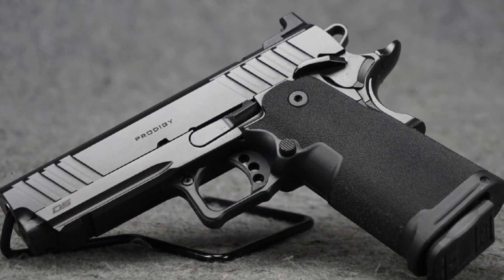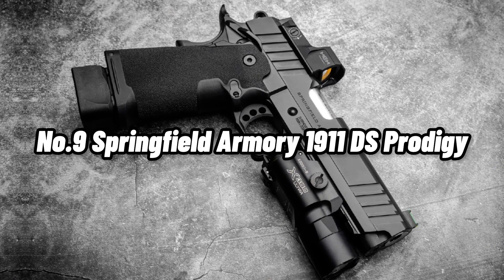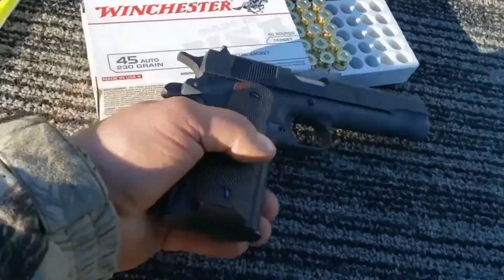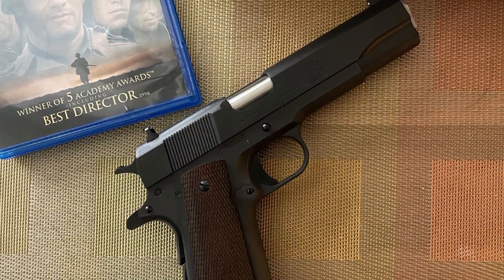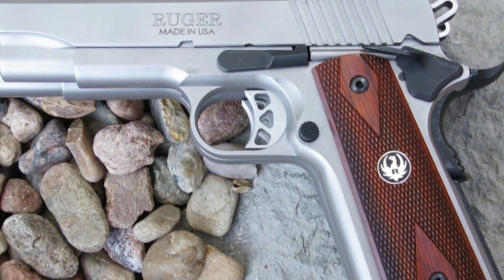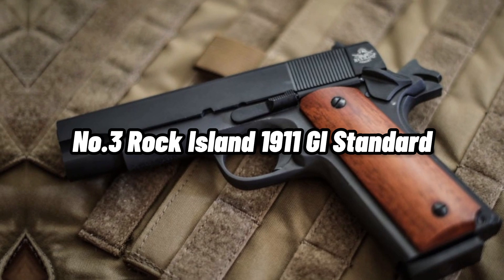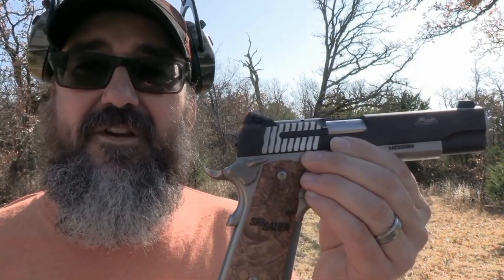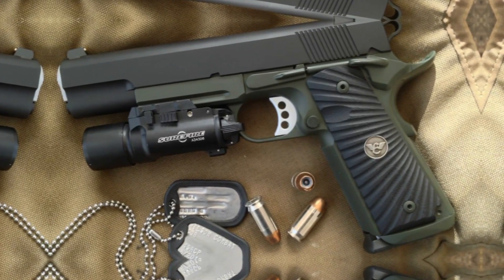Top 10 Best 1911 Pistols - Unveiling the Best Picks of 2024!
A classic handgun that has been cherished by generations of gun owners is the 1911. John Moses Browning is credited with designing it, and it is renowned for its accuracy, low recoil, and great adaptability. The 1911's military application and attractive design have contributed to its enduring popularity. It is frequently used for target shooting, hunting, and self-defense. It is also a well-liked platform for personalization, enabling users to tailor their firearm to their own requirements. The 1911 is an iconic American weapon that has been utilized in multiple conflicts, making it a timeless representation of strength and military prowess. But which 1911 is the best? Now let's get started.

Number 10. Auto Ordnance 1911 Pistol.
Number 9. Springfield Armory 1911 DS Prodigy.
Number 8. Springfield 1911 Emissary.
Number 7. Springfield 1911 Defender.
Number 6. Kimber Warrior.
Number 5. Ruger 1911.
Number 4. Smith & Wesson 1911SC.
Number 3. Rock Island 1911 GI Standard.
Number 2. Sig Sauer STX.
Number 1. Wilson Combat CQB.

 / scandinavianz-santorini-free-download

 / thescandinavianz

 / scandinavianz

 / scandinavianz

"Your time is valuable, and I appreciate you spending it with me. Until next time, keep being awesome!"